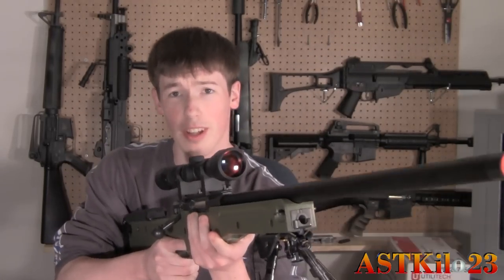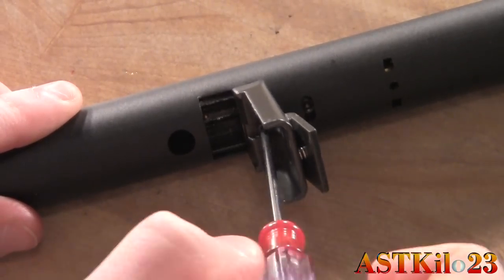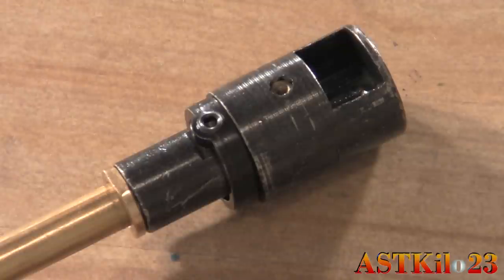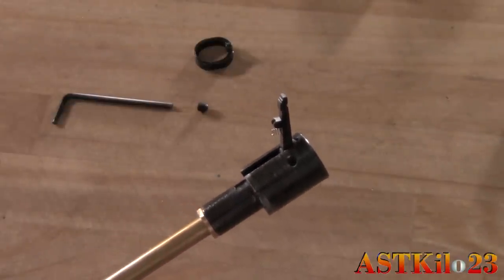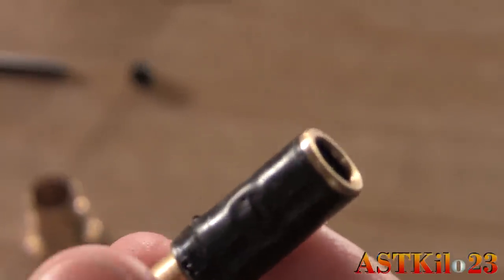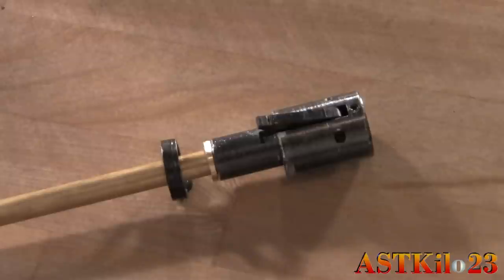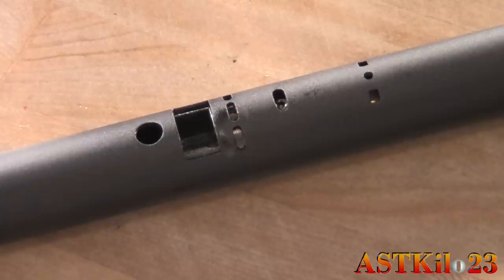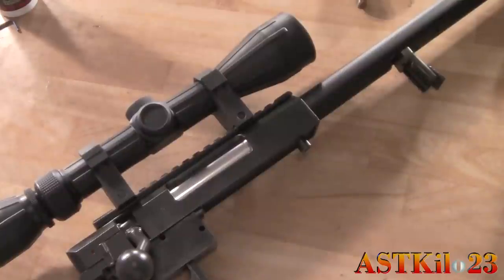DIY: UTG L96 Hop Up and Barrel Disassembly and Reassembly -ASTKilo23-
a long awaited video that shows how to disassemble and reassemble the utg, and other brands, hop up and barrel assembly